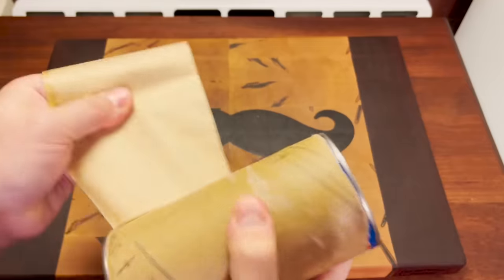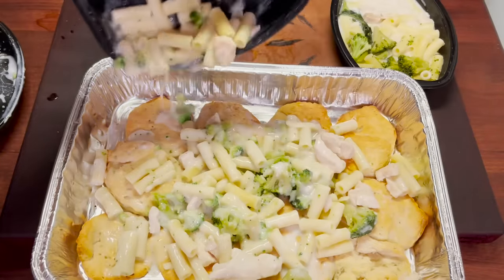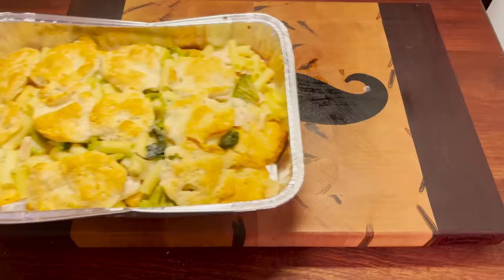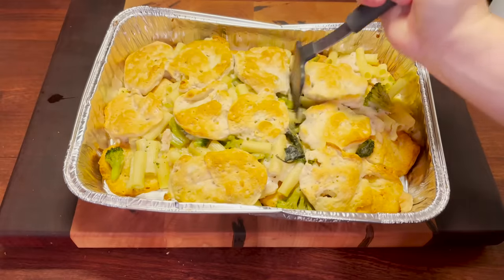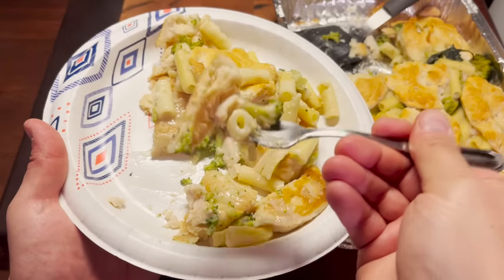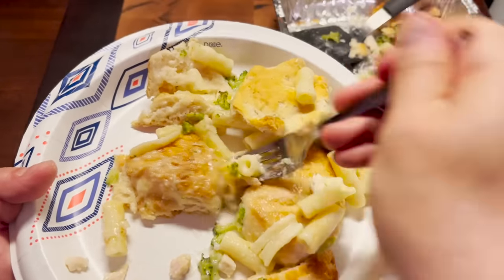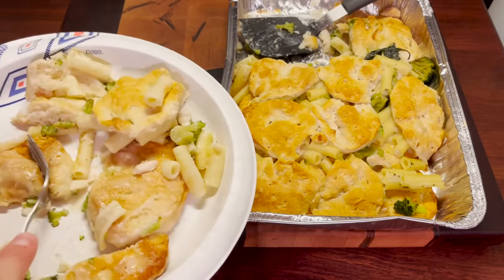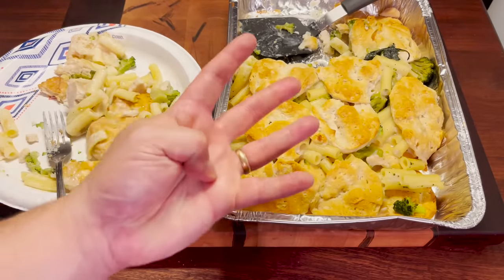Would you eat this?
NSE stands for Non-Sausage Episode. Somewhere between crazy and genius, there is this.